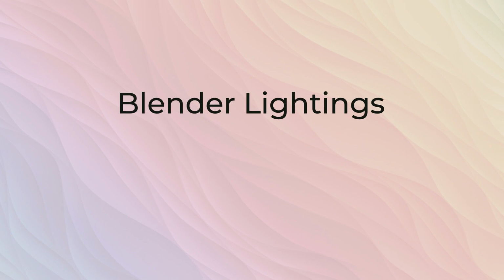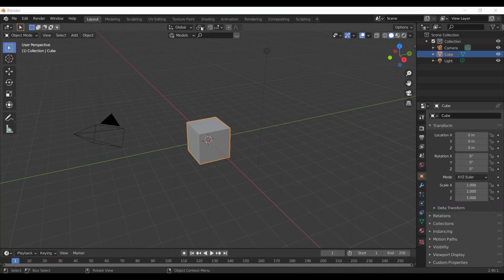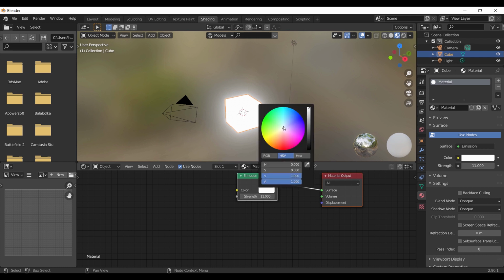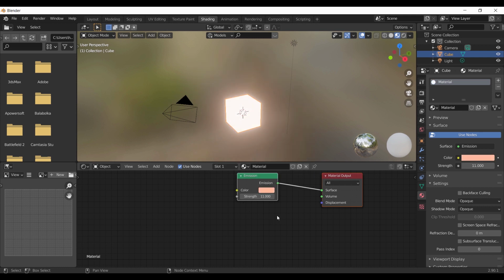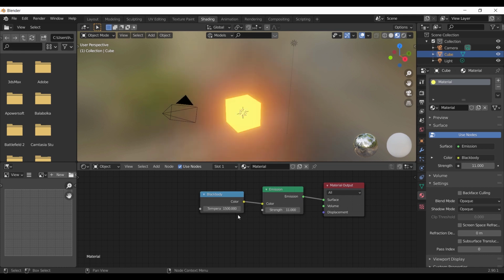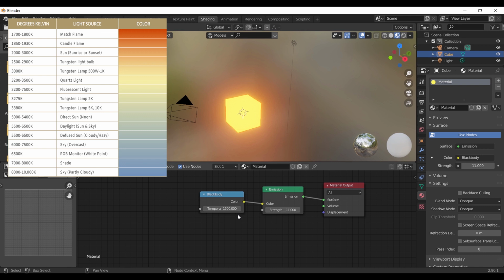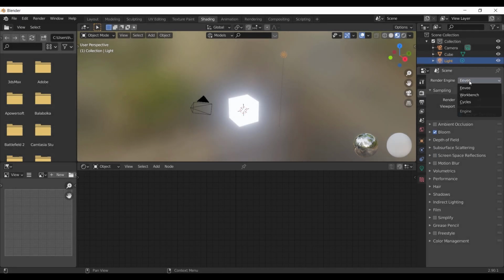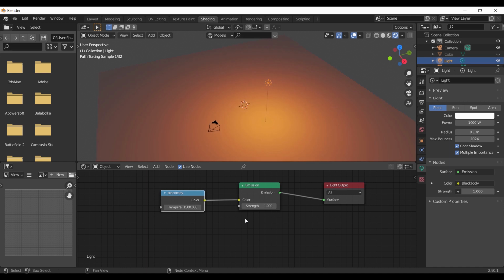Black Body Node in blender - Beginner guide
In this video, we will learn about  black body node in Blender 2.8x, and why it's important in realistic lighting.
Please share in the comments your thoughts on this course. If you have any suggestions for future videos would be most welcomed.